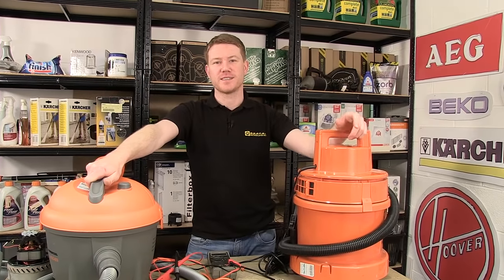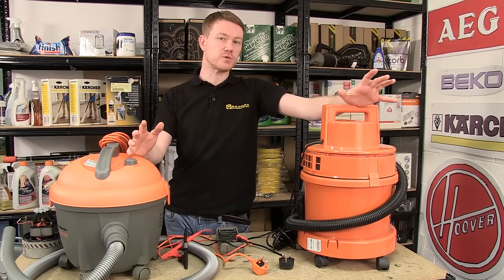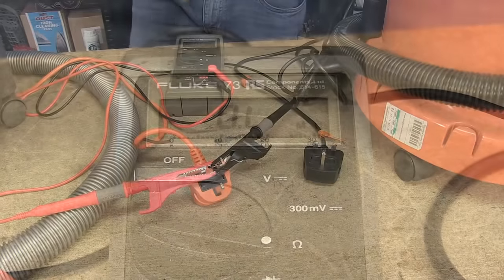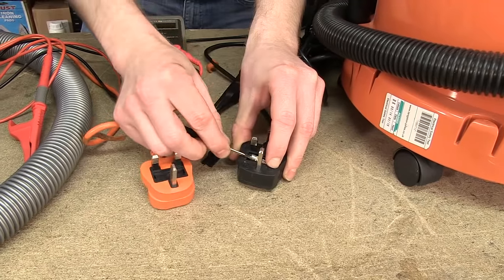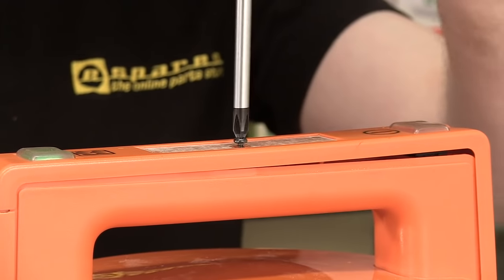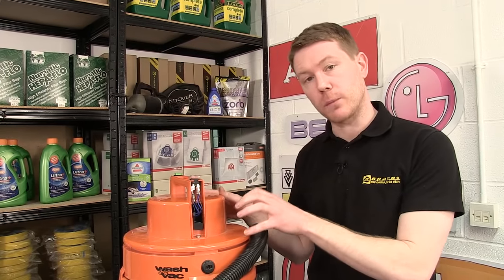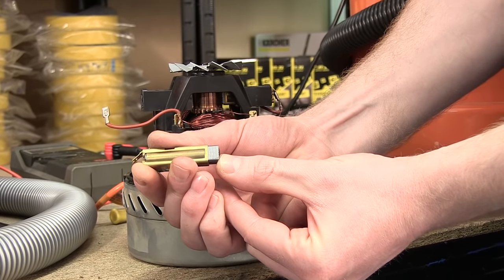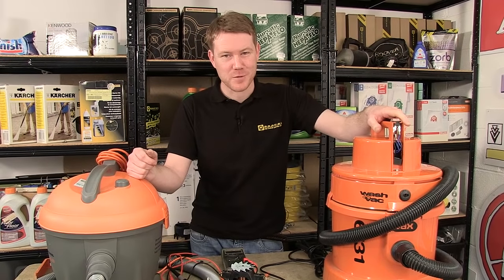How to Fault Trace on a Small Appliance Using a Multimeter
Fault tracing an electric circuit using a meter to identify what part has failed and where the problem is.

0:00 Introducing the video
0:53 How to test the plug
1:48 How to test the fuse
2:23 How to check the switch cable
3:25 How to check the motor